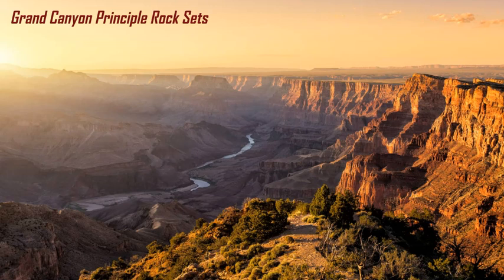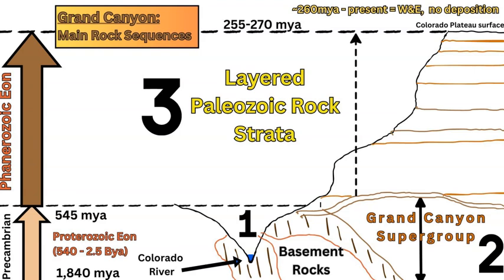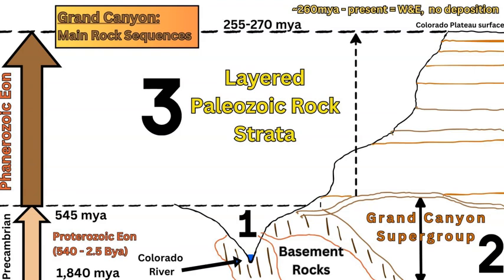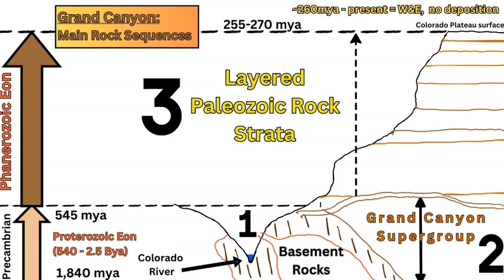Grand Canyon's Three Main Rock Sets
The Grand Canyon consists of amazing rock layers, strata which bring you through a geologic tour spanning 1.6 billion years into the past. This video discusses the three main rock sets which make up the entire canyon wall from plateau to Colorado river.